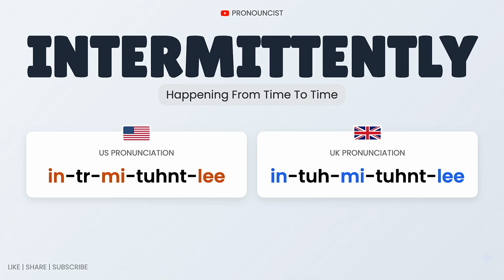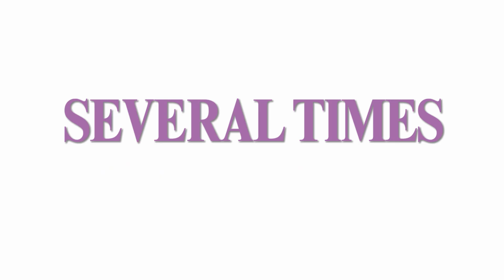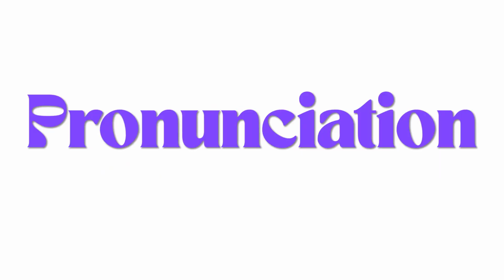How to pronounce INTERMITTENTLY in British & American accent || Learn with syllables 🇺🇸🇬🇧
Learn how to pronounce "INTERMITTENTLY" correctly in English 🇺🇸🇬🇧.

In this video, we break down the pronunciation step by step so you can clearly understand how to say INTERMITTENTLY in both American and British accents.